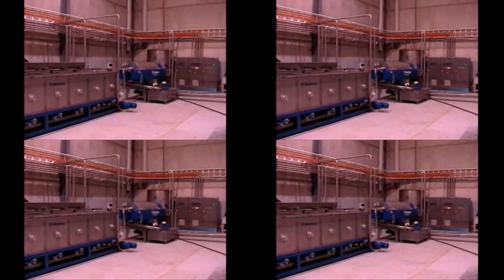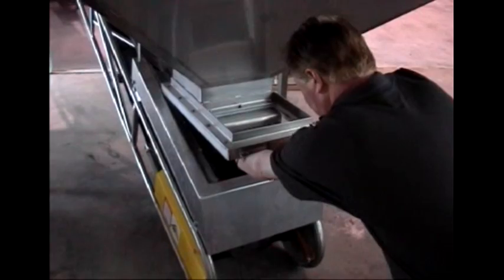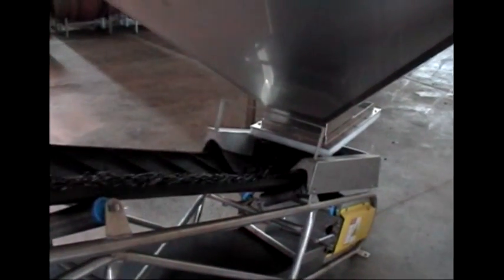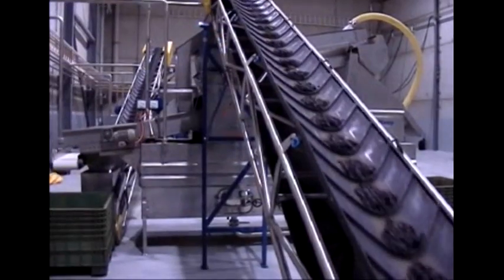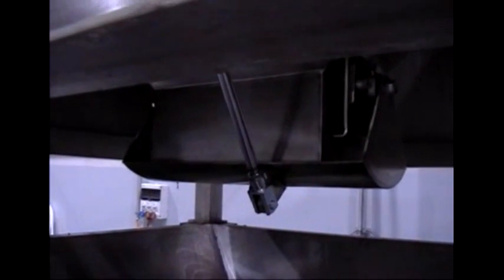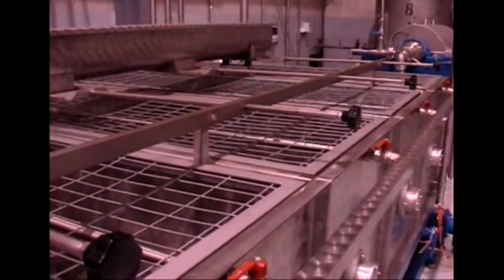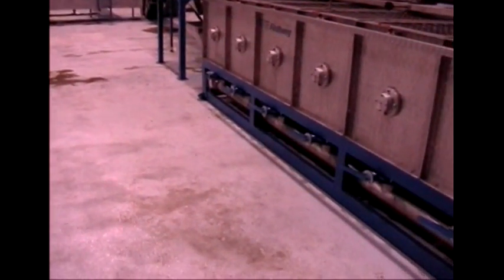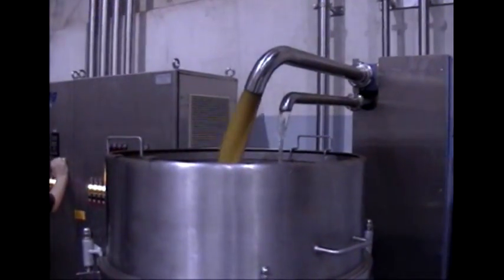Olive Oil Plant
Olive oil plant,olive oil production,Malaxer,full detailed lay out oilve oil plant.